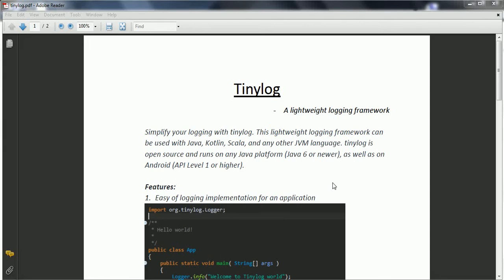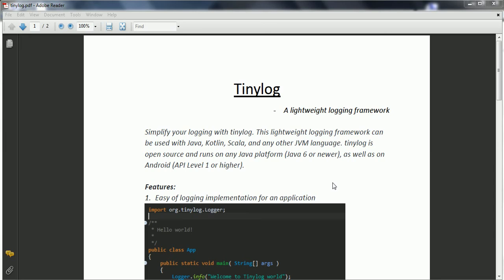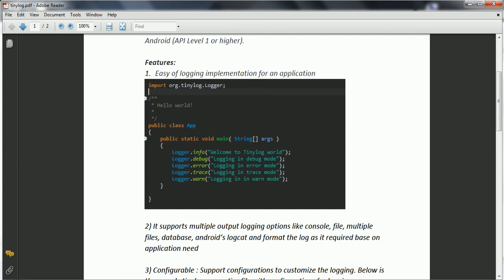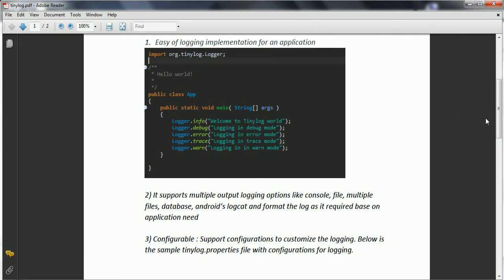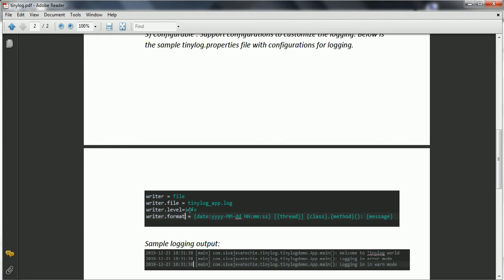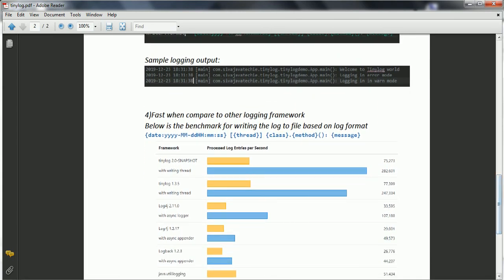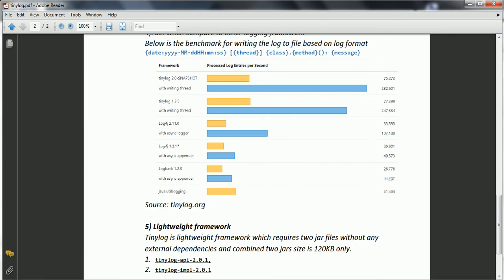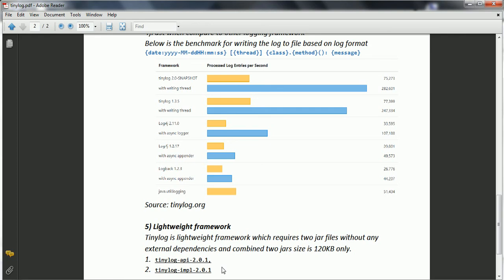Introduction to tinylog(lightweight logging framework)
In this video, I explained about  Introduction to tinylog(lightweight logging framework).